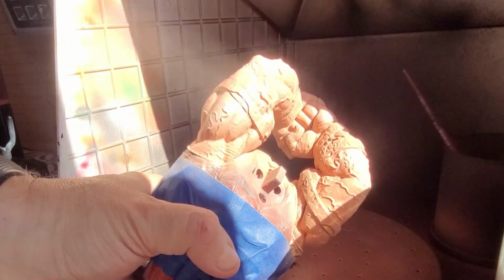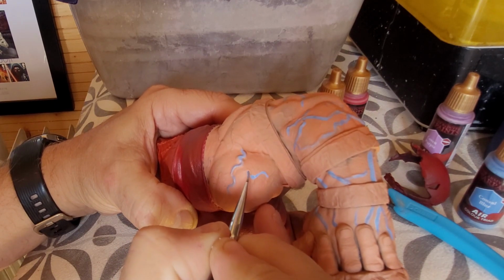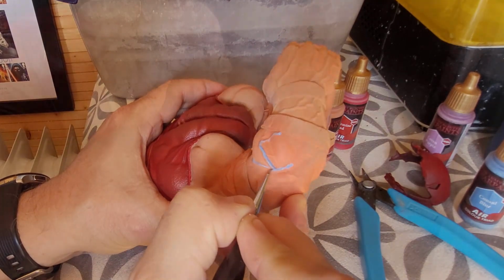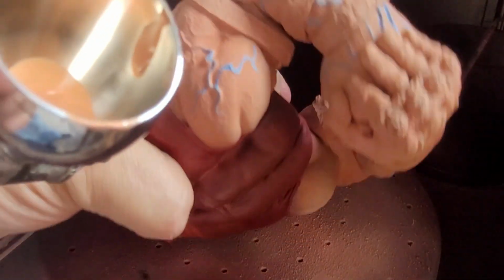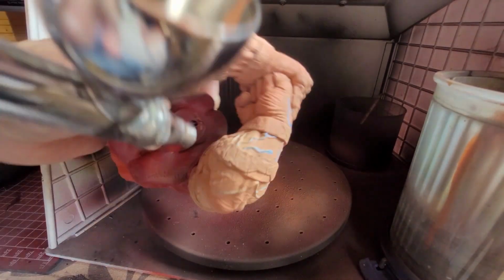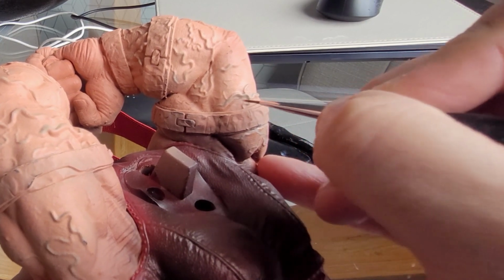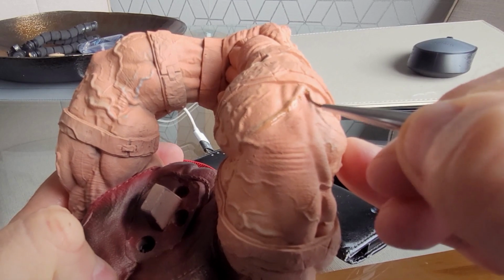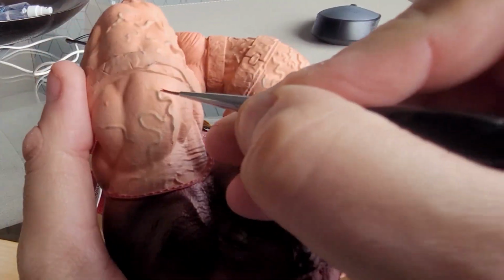How I Paint Veins On 3D Printed Models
In this Video I will be doing a tutorial on how I paint Veins on my 3D Printed Models

File IM using is the Wicked Juggernaught File and can be found

Timbertech Airbrush
Timbertech Airbrush & Compressor kit

The Army Painter Range
The Army Painter Warpaints Air Complete Set
Grinning Gargoyle Sci Fi Starter Paint Set
Project Paint Station

Elegoo Items
Elegoo Translucent Resin
Elegoo Saturn Printer

UV Items
9V Batter Clips

Other Items
BIGTREETECH Flexplate

Join me also on Facebook – Just search for Greedy 3D

Product prices and availability are accurate as of the date/time indicated and are subject to change. Any price and availability information displayed on [relevant Amazon Site(s), as applicable] at the time of purchase will apply to the purchase of this product.